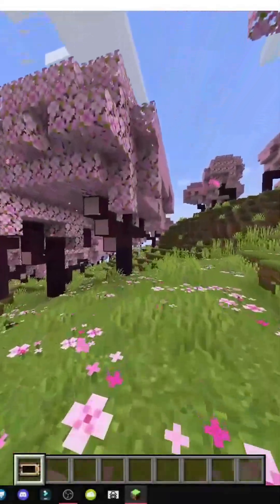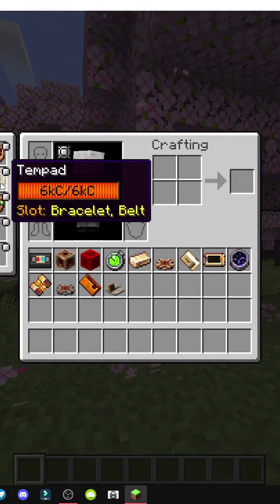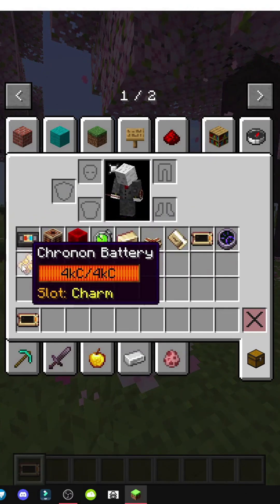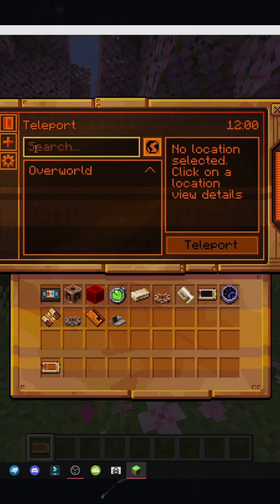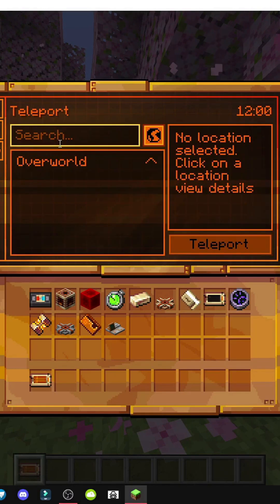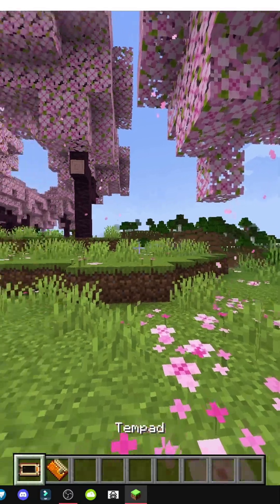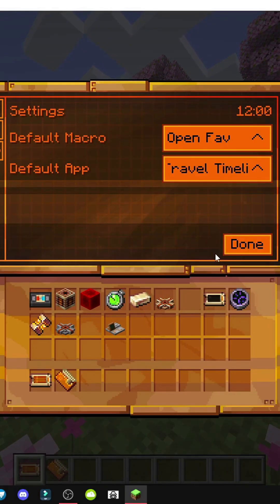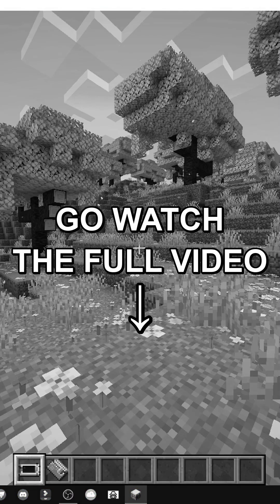HOW TO USE THE PORTABLE TEMPAD IN MINECRAFT WITH Tempad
Manual for the portable Tempad in Minecraft using the Tempad mod, detailing its crafting, use in Belt or Bracelet slots, and Chronon consumption. It explains teleportation apps, creating new locations, filtering by dimension, the macro-based favorites system, and integration with Card Wallet and world bookmarks.